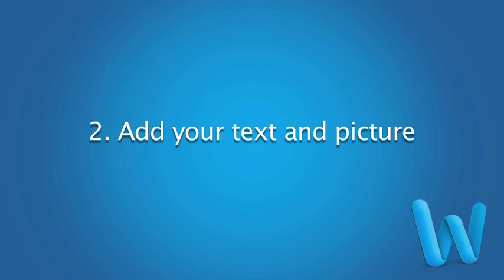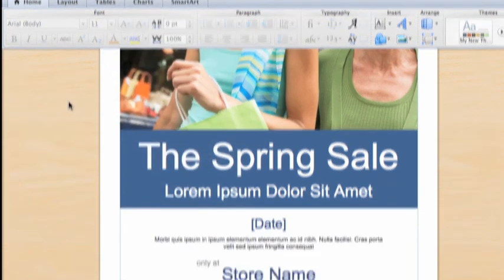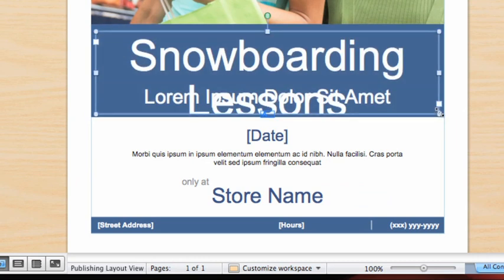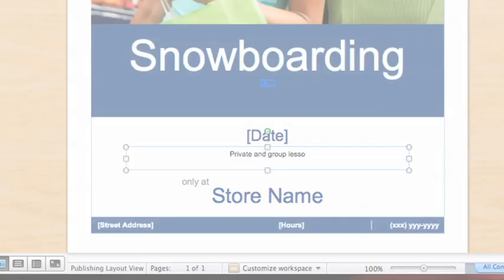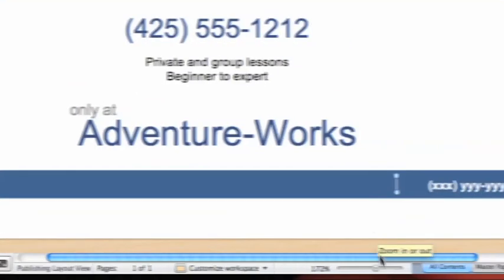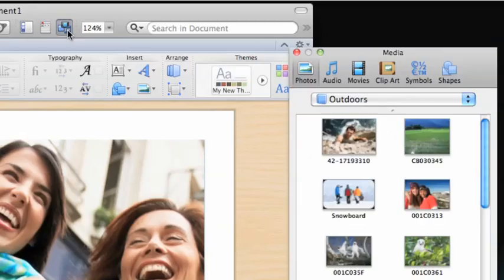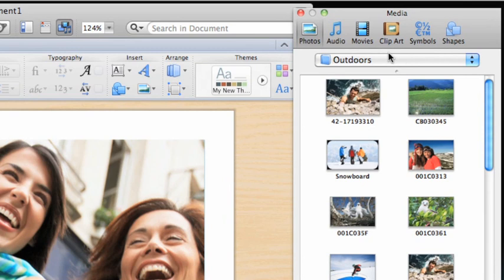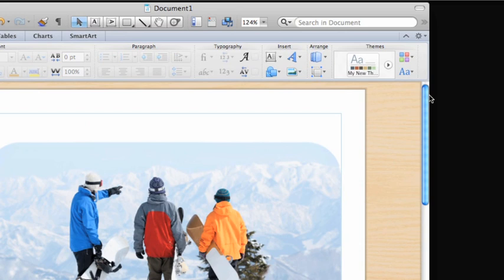Lesson 2 - Add your text and picture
Word publishing layout view offers a simple interface and professional templates that you can customize with your own text and pictures. Once you have a design that you like, you can save it as a template to reuse for future documents. Watch this series of videos to learn how.